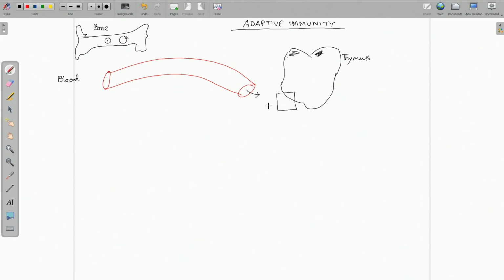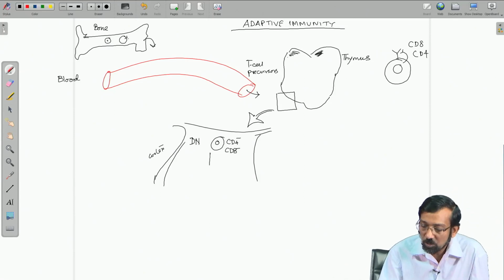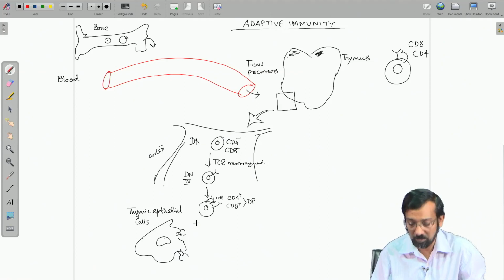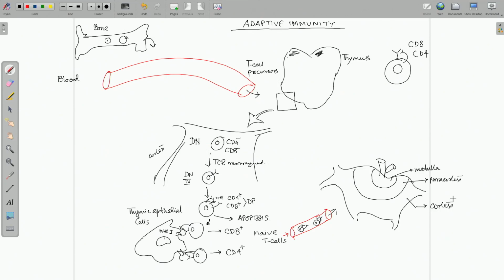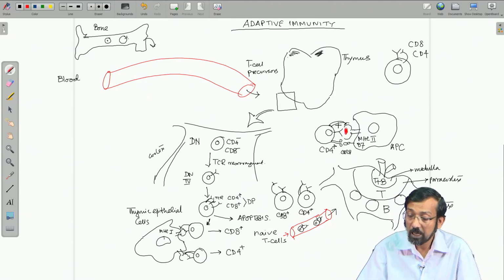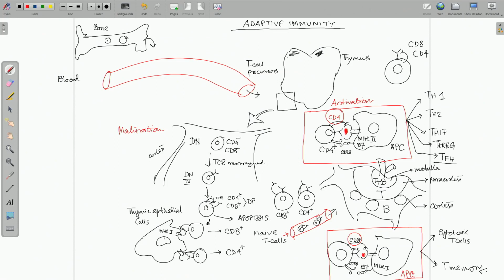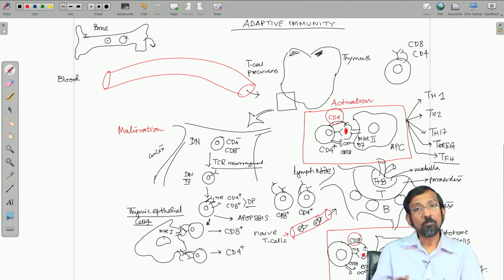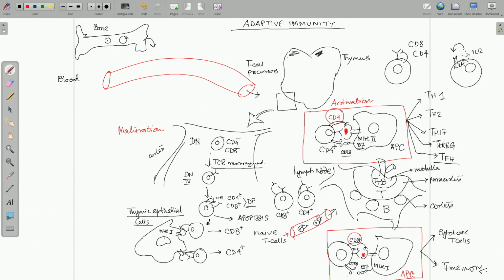Lecture 08 : Adaptive Immunity